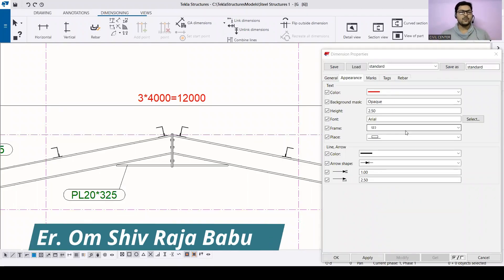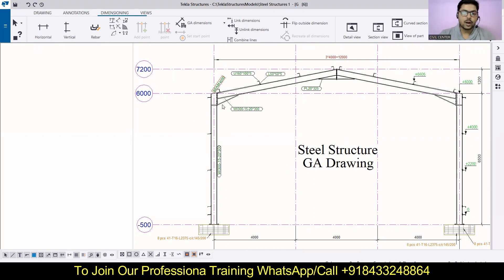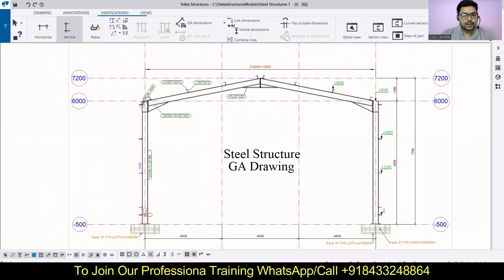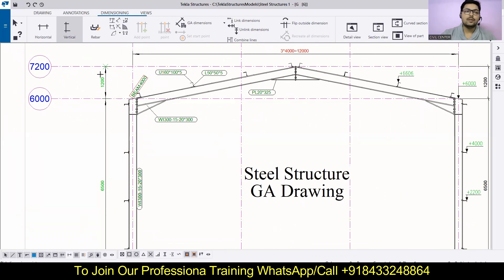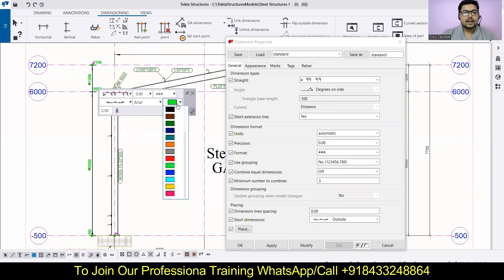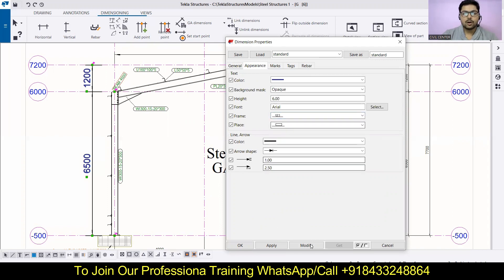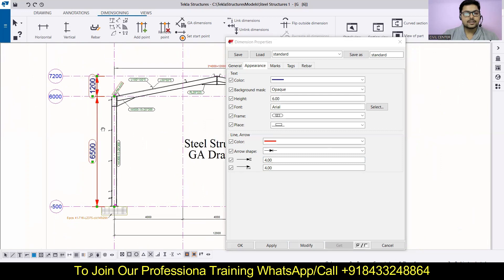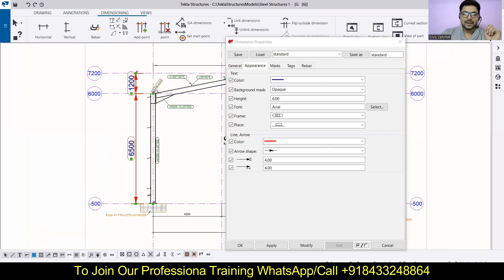Vertical Dimensioning in GA Drawing | General Arrangement Drawing Modification in Tekla Structures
In this video we have learned:
1. How can we mark vertical dimension in General Arrangement Drawing.
2. What are the different ways of representing the vertical dimension in General Arrangement Drawing
3. How can we modify the text and appearance of vertical dimension in GA Drawing
4. How to generate the GA Drawing from Tekla Structures for Steel Project